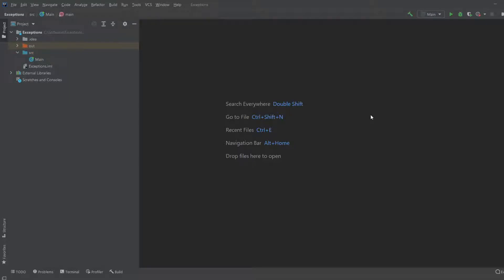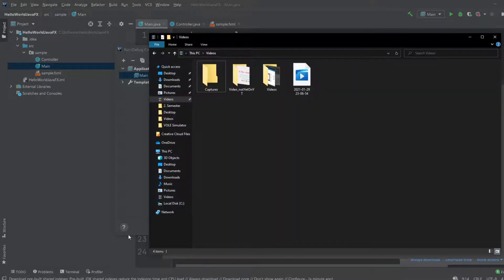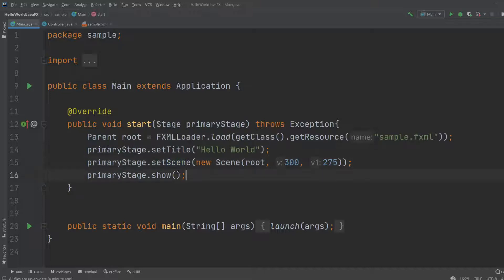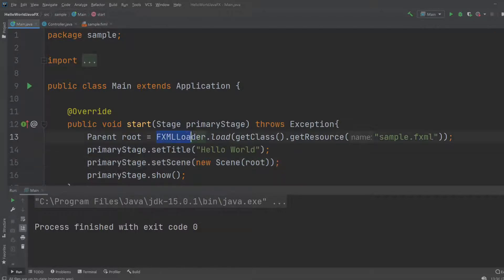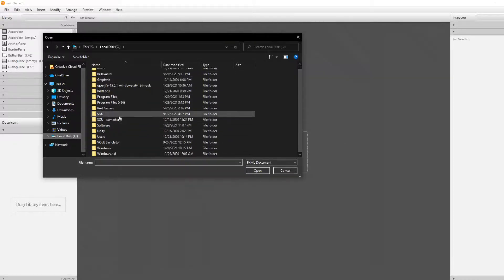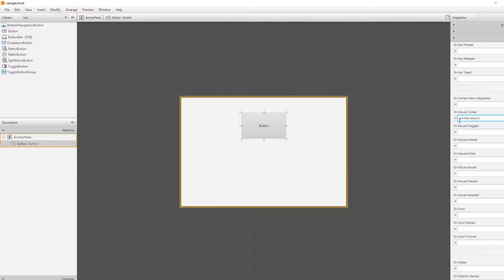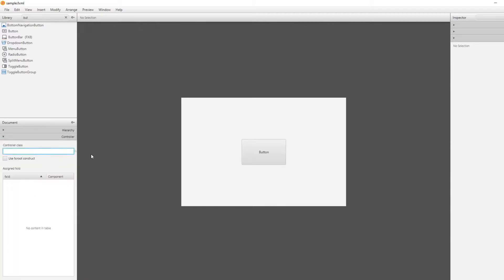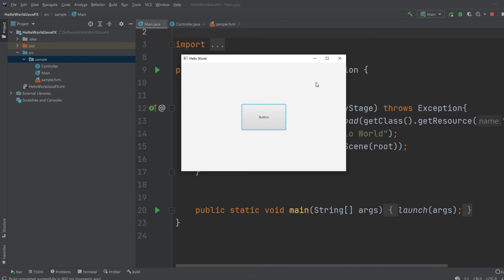JavaFX and Scene Builder Beginner Course - IntelliJ #0: "Hello World!"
This is the first video in this series where I will be Using JavaFX and Scene Builder to create simple software with a GUI - Graphical user interface. In this video, I will be creating a simple program that print "Hello World!" to console to when a button is being pressed.

This video contains the elements:
- JavaFX
- Simple GUI
- "Hello World!"